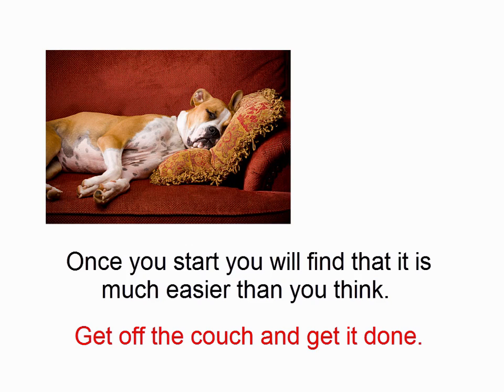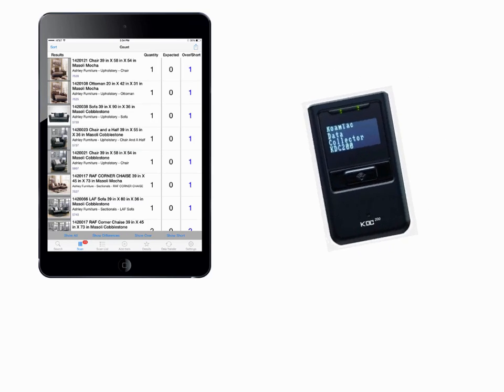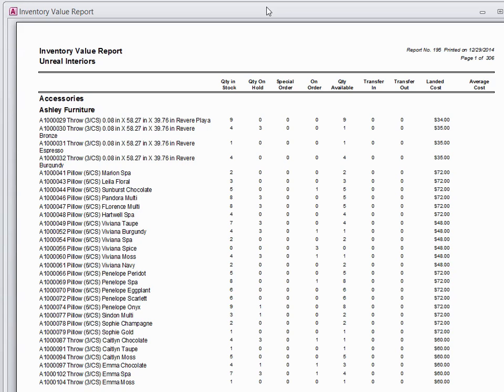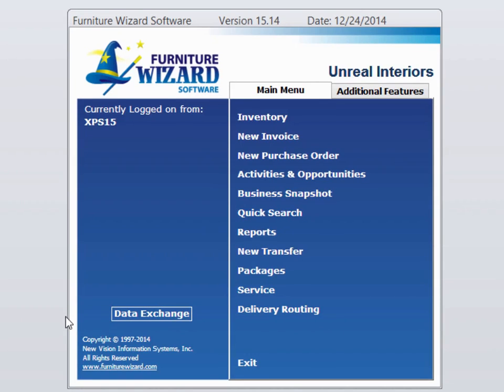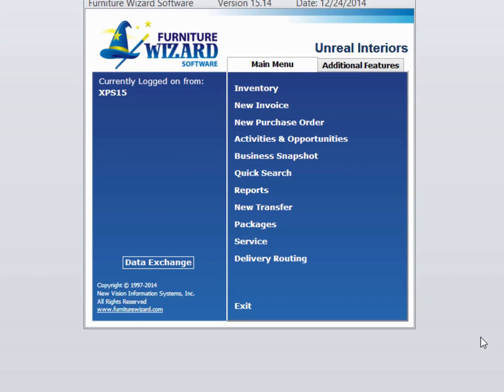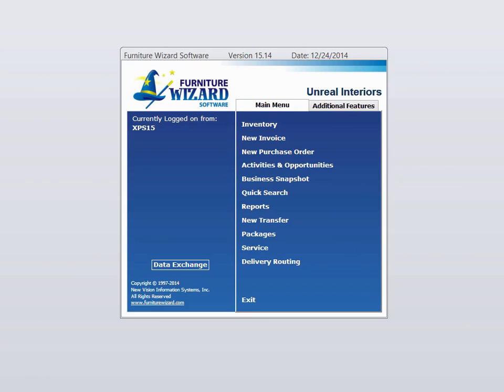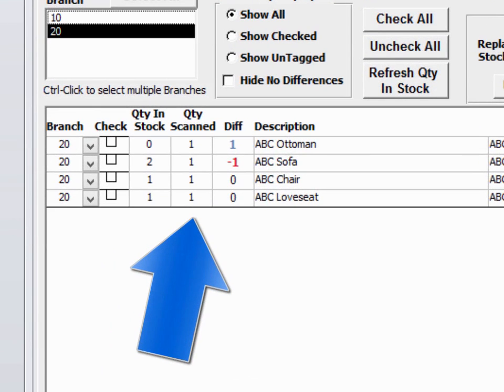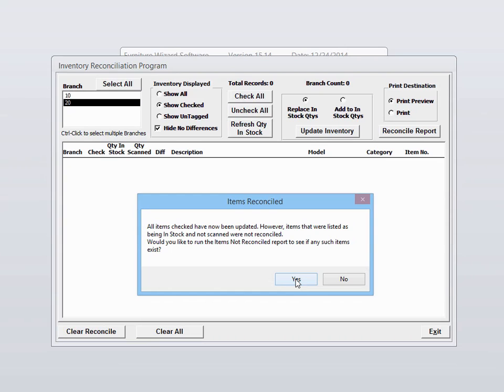Taking Physical Inventory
Complete walk-through of how to take physical inventory in Furniture Wizard software.  This is a very important process to reconcile your inventory on hand to your Point of Sale systems inventory counts.